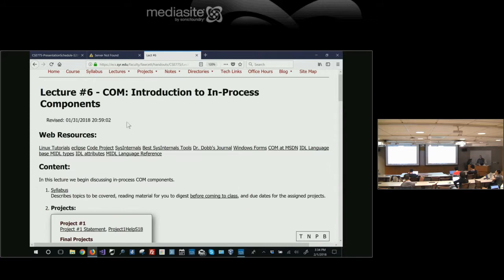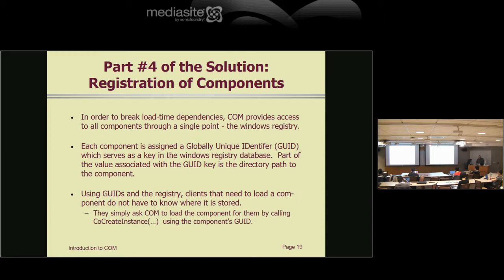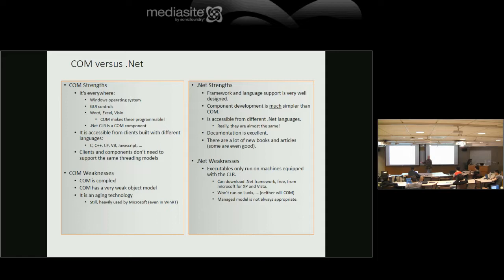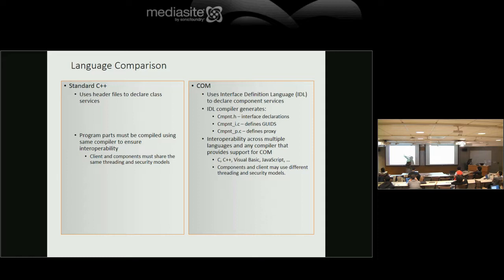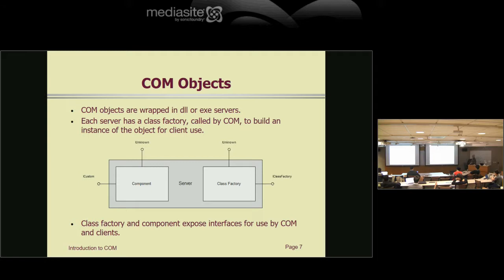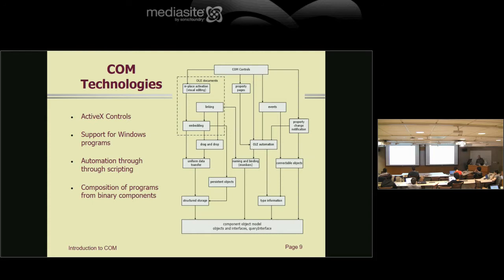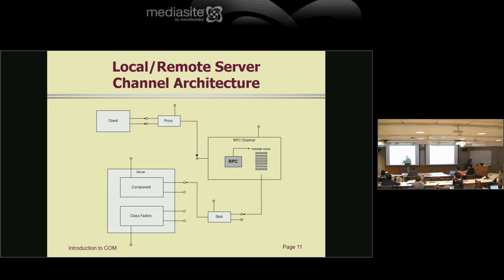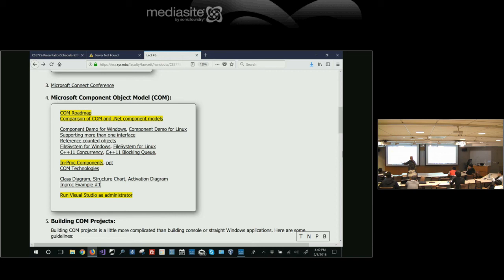CSE 775 SP 2018 02 01 2018